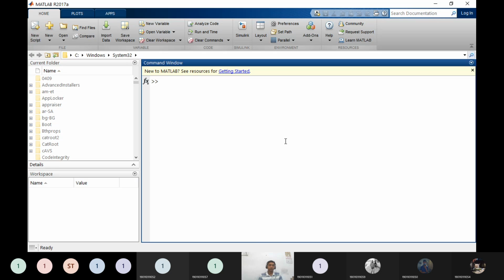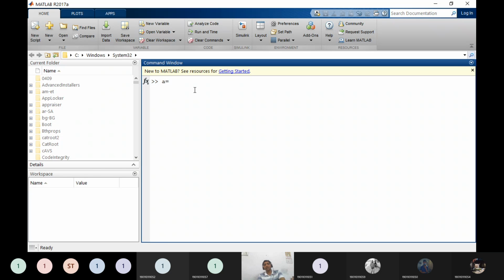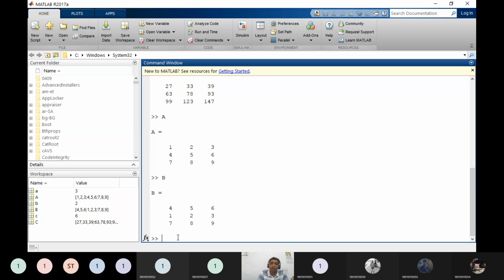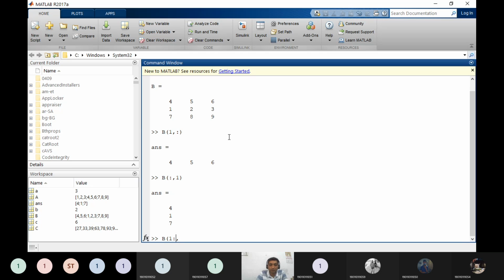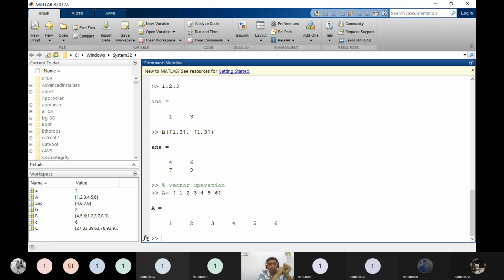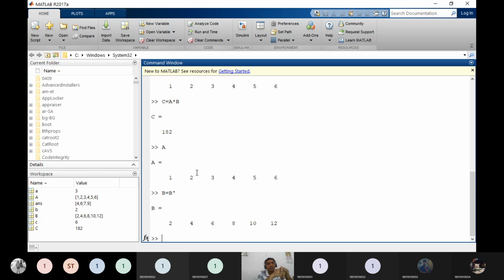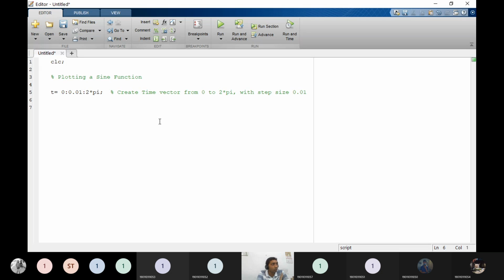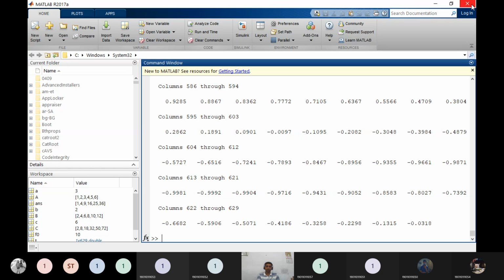3141005 S&S 1D11 16 12 2020